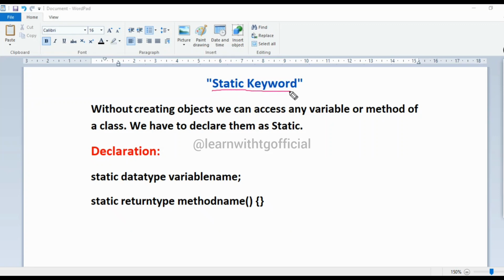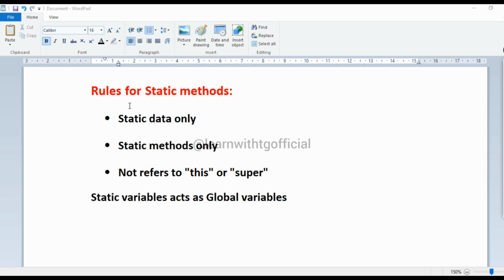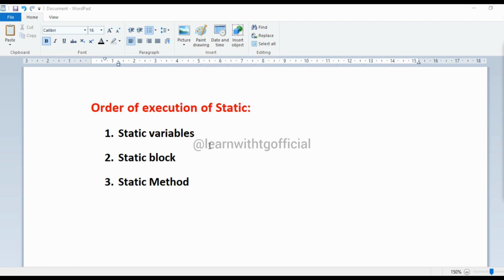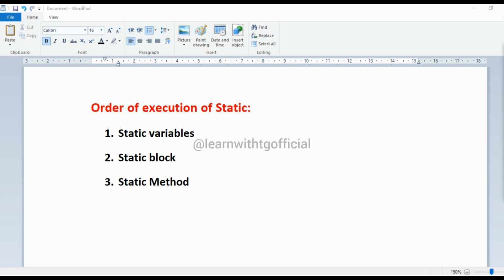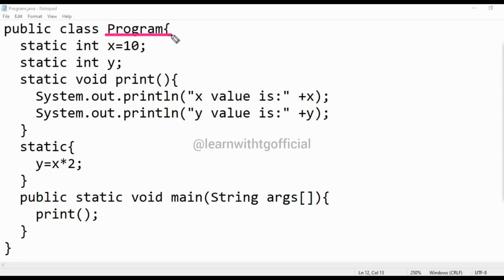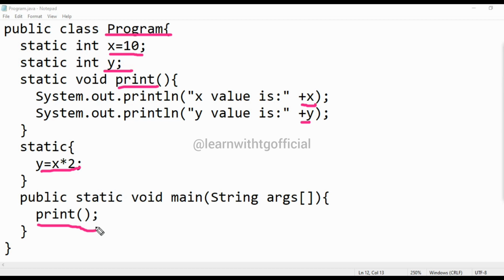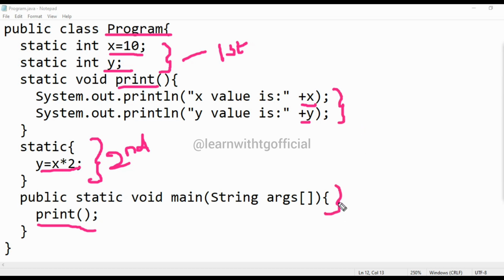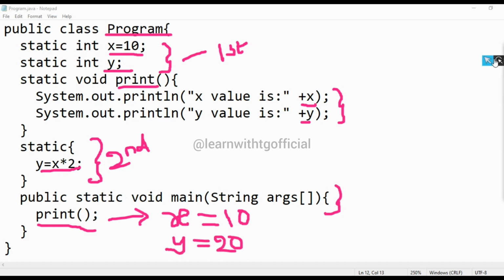Static Keyword in java with example program explanation|| Java tutorial